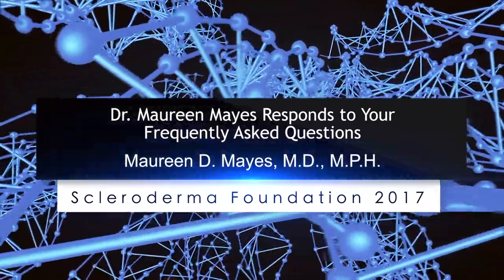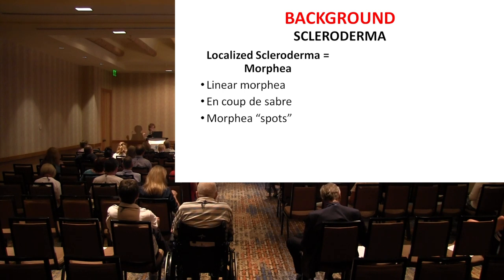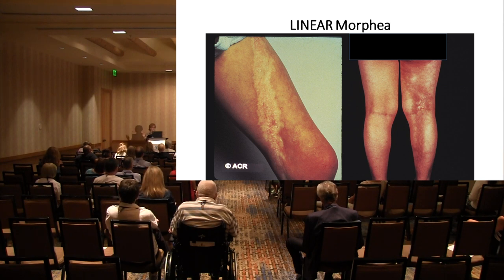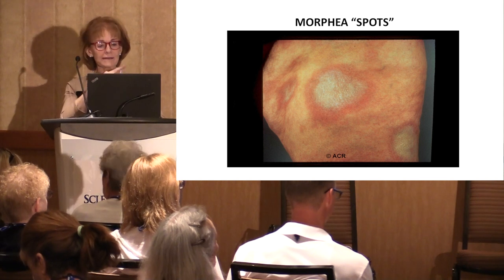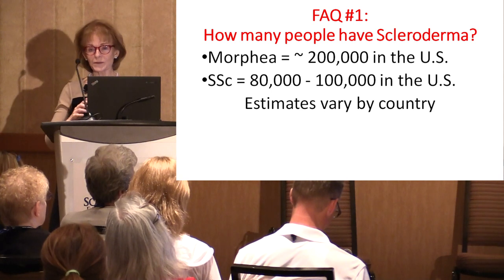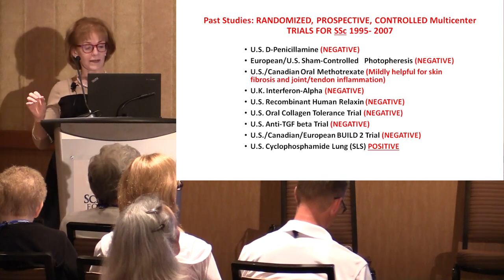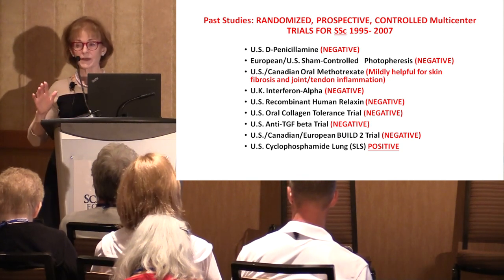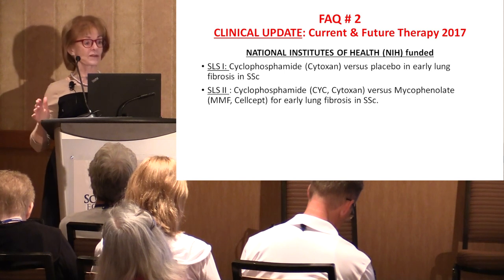Dr. Mayes Responds to Your Frequently Asked Questions- Maureen Mayes, MD, MPH, -2017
Dr. Maureen D. Mayes will discuss the following points and will take questions from the audience in this interactive session: 1.) How many cases of scleroderma are there and is this changing over time? 2) Clinical update on current and future therapy. 3) Research update on finding the cause and cure. 4) Success stories from the Scleroderma Foundation’s Research Grant program – past, current and future.

Video Production:
Magnus Media Group